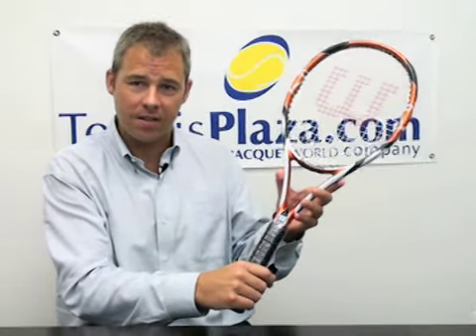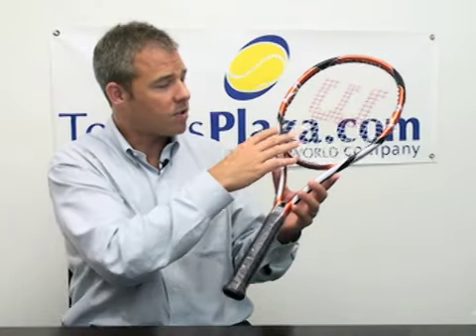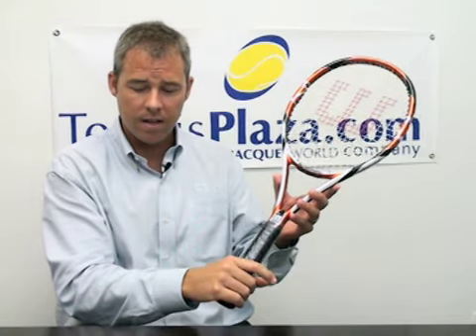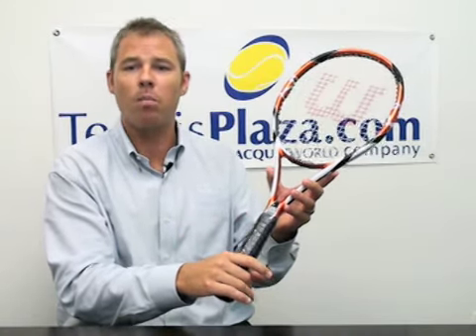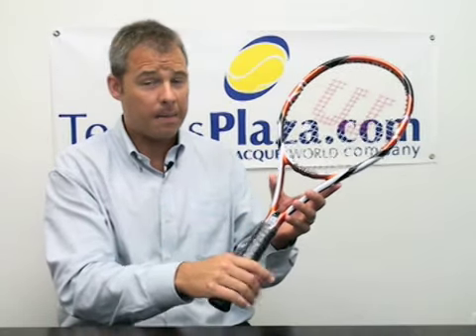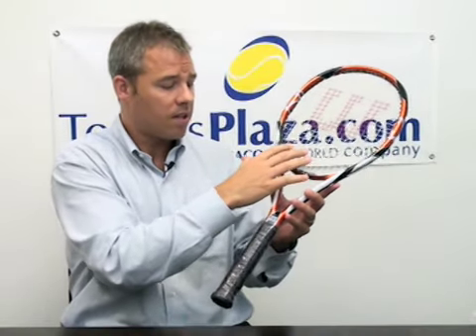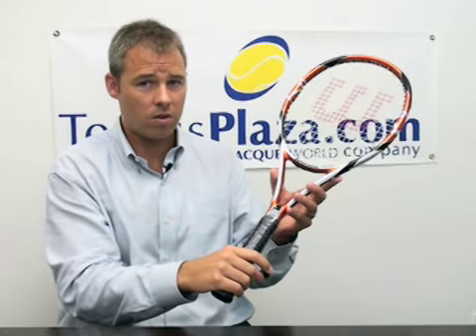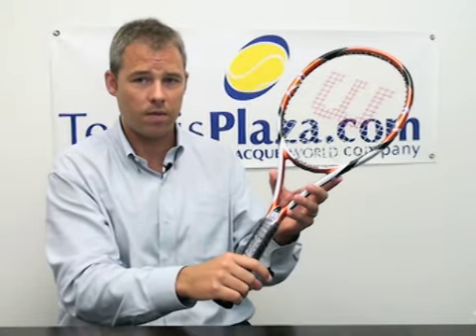Wilson K Tour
Wilson KTour

Wilson Tennis Rackets, Equipment and Accessories | Wilson Sporting Goods

Explore Wilson Tennis Rackets, clothing and accessories. From recreational play to Wimbledon and Federer, Wilson Tennis Equipment plays to win. BLX tennis technology.